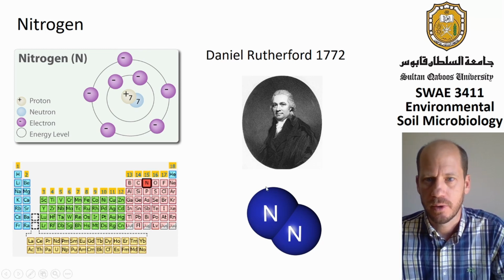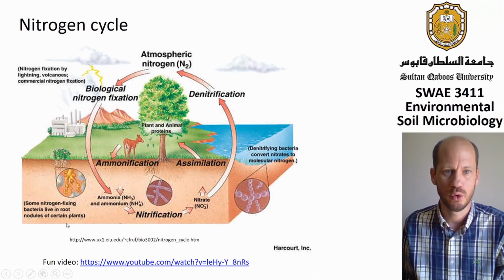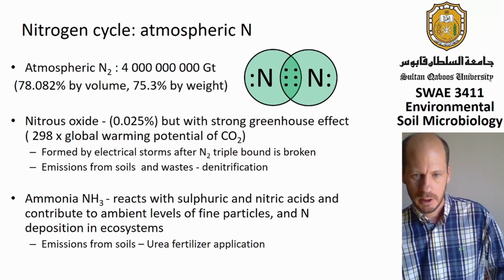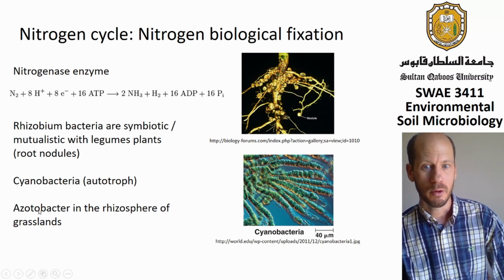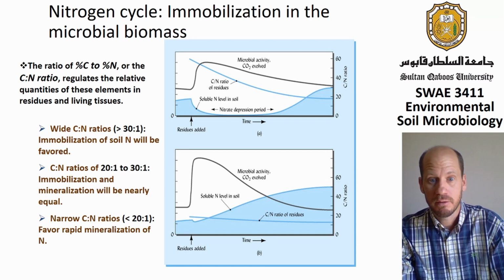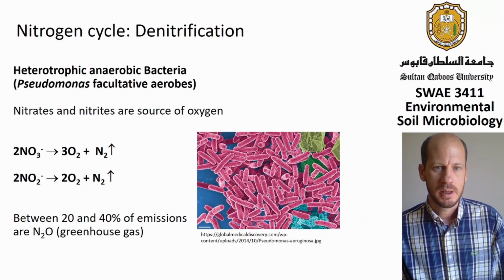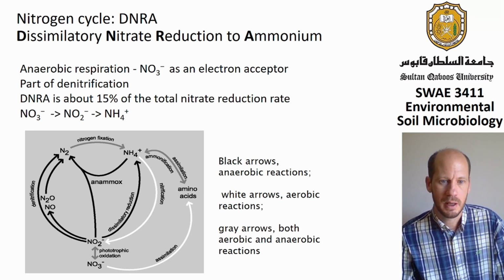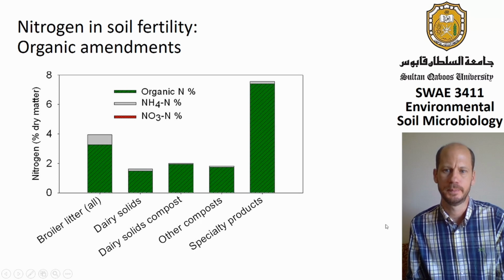SWAE3411 - Soil Nitrogen cycle and soil microbes